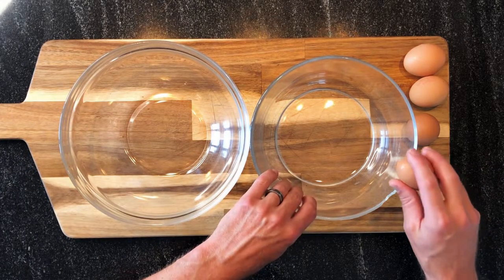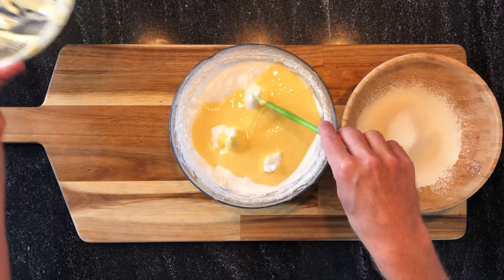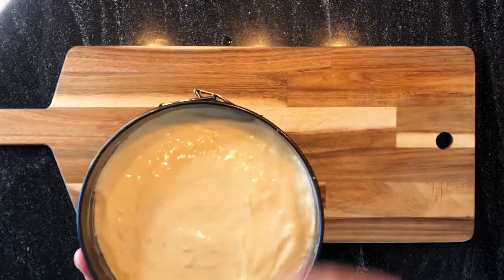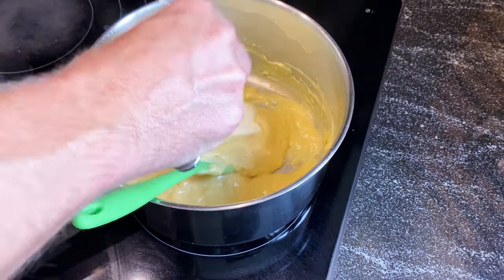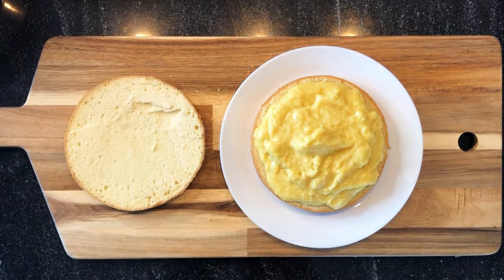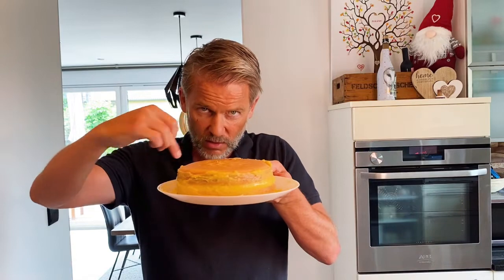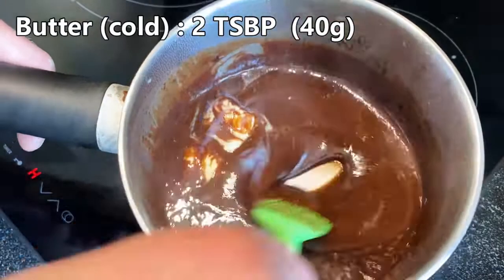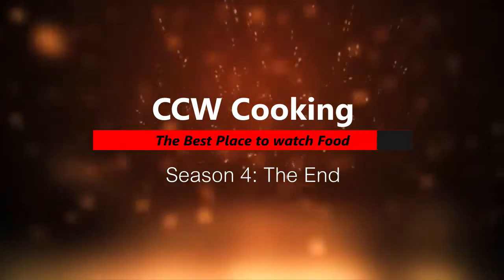easy Boston cream pie recipe / delicious pastry cream cake recipe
Today , I will show you how to prepare a delicious pastry cream cake.
The Boston cream pie (Boston cream cake)

PREPARING THE GENOISE CAKE / SPONGE CAKE (genoise cake recipe)
size : Ø about  19cm / 7.5 inches
Ingredients :
• Eggs : 4
• Caster sugar : ½ CUP (100g)
• Corn-starch: 3 TBSP (30g)
• Flour: ½ CUP (70g)

Beating 4 egg whites and ¼ cup caster sugar (50g)
Beating 4 egg yolks and ¼ cup caster sugar (50g)
Add the sifted corn-starch : 3 TBSP (30g)
Add the sifted flour : ½ CUP  (70g )
Pour the mixture into a cake mold / size : About  19cm / 7.5 inches
Bake the genoise for about 30 minutes at 360°F = 180 °C.

How to Make the pastry cream / Crème patissière
Eclair vanilla custard filling:
Milk : 2 CUPS (410g)
Caster Sugar : 1/3 CUP (70g)
Eggs yolks : 4 (70g)
Cornstarch (Maizena) : 5 TBSP (50g)
Cold butter : 30g = 2 TBSP
Vanilla extract: 1 TBSP = 12g

Make the rum syrup:
Dark rum (such as Meyer’s) : 1 TBSP
Warm water : 1 CUP

Express Chocolate mirror GLAZE, without gelatine.
heavy cream   30% FAT : 1 CUP - 250g – 25cl
honey : 3 TSBP - 60g
Dark chocolate : 150g
(150 grams of chocolate chips = 1 CUP)
Butter (cold) : ¼ CUP - 60g
IMPORTANT: chocolate temperature to soak - About. 37°C / 100°F

A Boston cream pie is a cake with a cream filling.
The dessert acquired its name when cakes and pies were cooked in the same pans, and the words were used interchangeably.
 In the late 19th century, this type of cake was variously called a "cream pie", a "chocolate cream pie", or a "custard cake".

0:00 INTRO boston cream pie recipe
1:16 How to make genoise sponge cake
6:13 How to make boston cream
9:13 How to assemble boston cream pie
13:48 How to make chocolat glaze
15:32 How to cover a cake with chocolate
16:58 Outro boston cream pie recipe